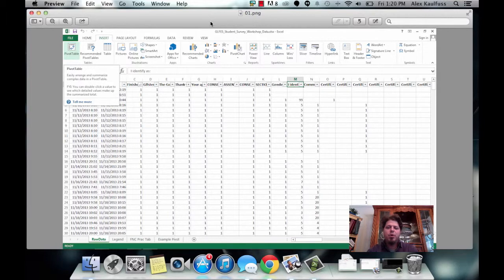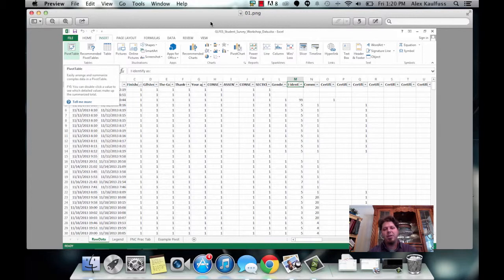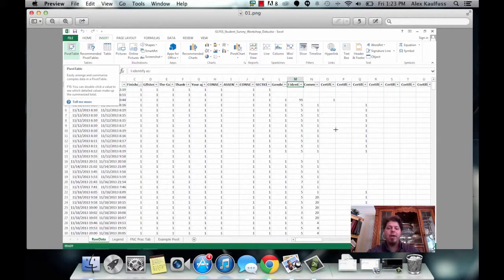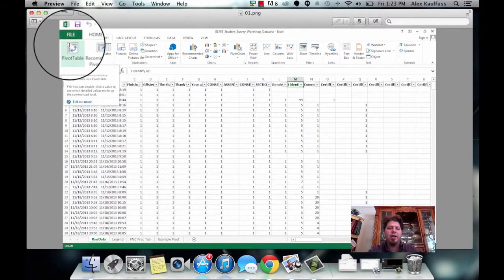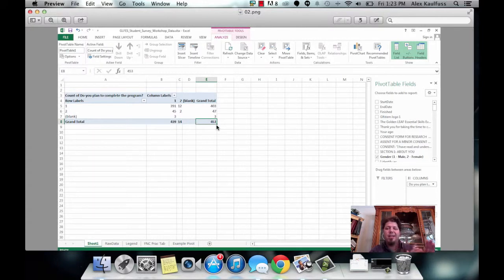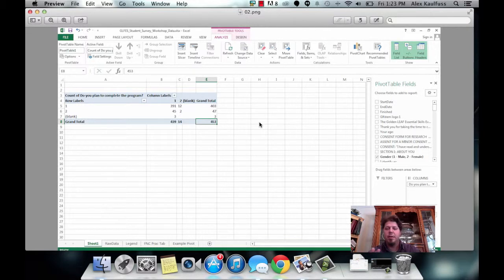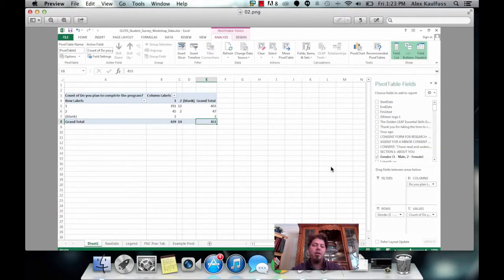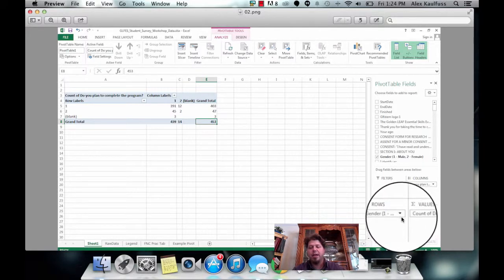Tools&Tricks05 Pivot Tables Appendix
The "Appendix" video for PC users which accompanies the Tools & Tricks 05 video.